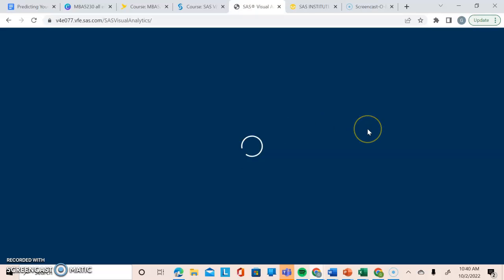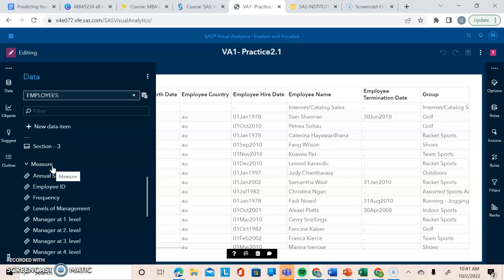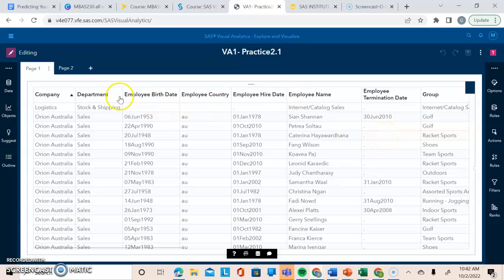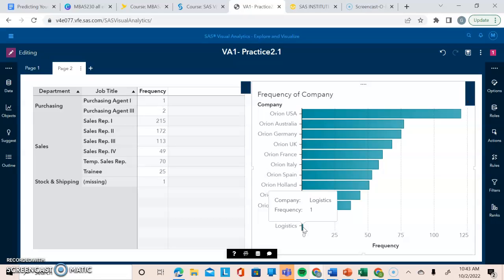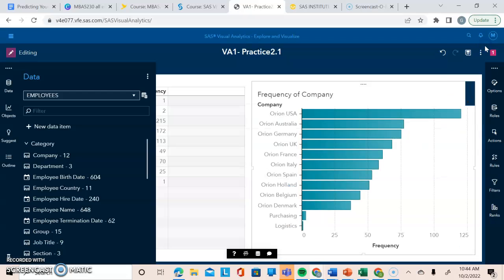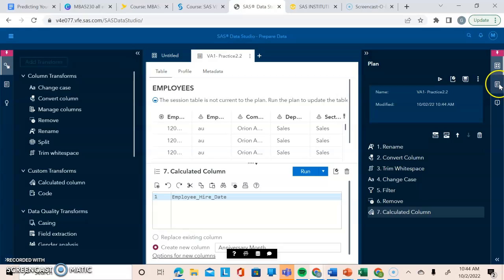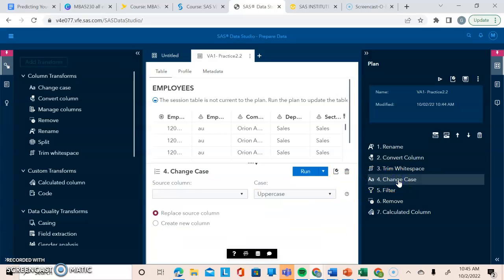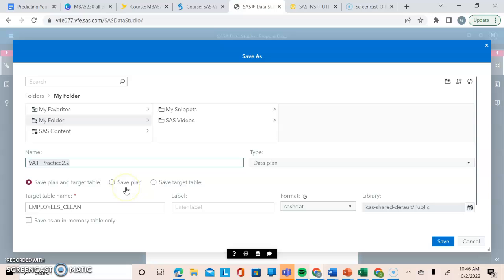SAS VIYA 4